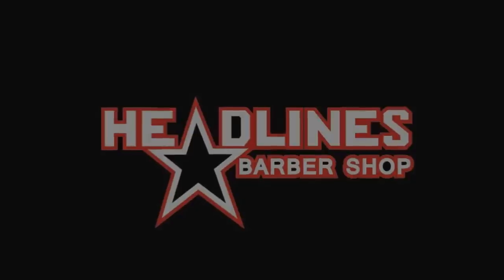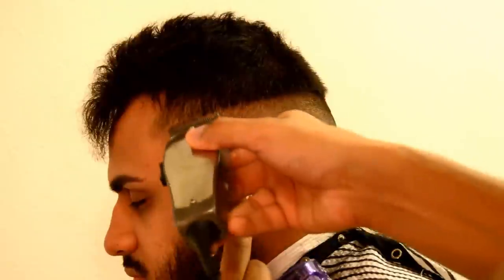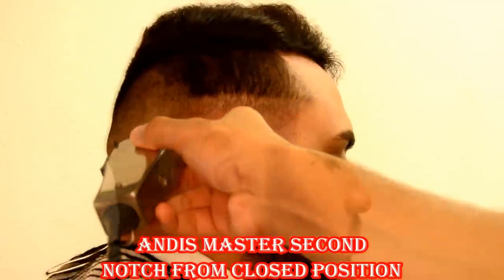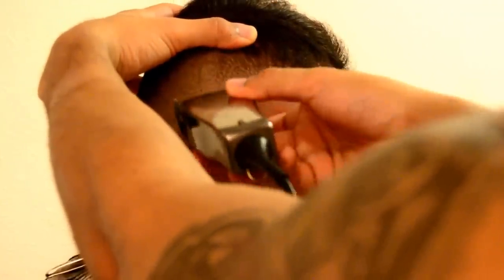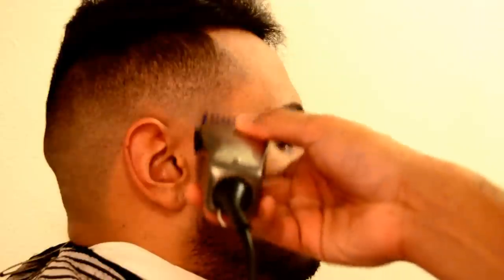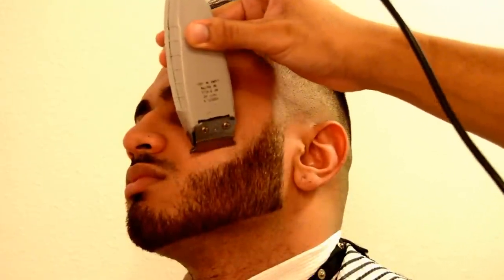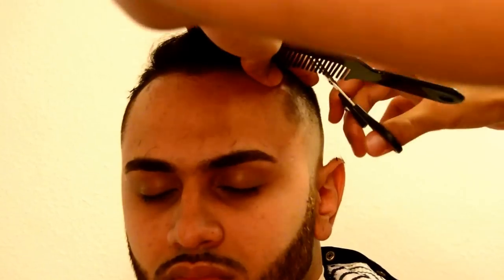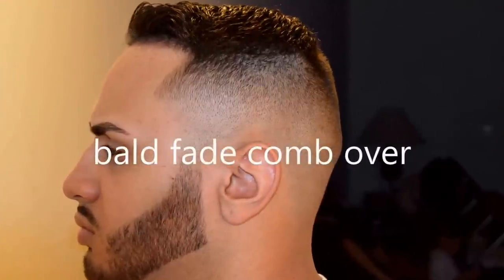How To Do Comb Over Fade Haircut w/ Hard Part